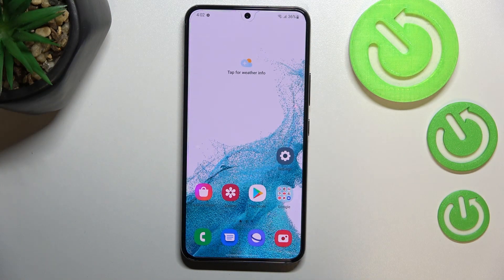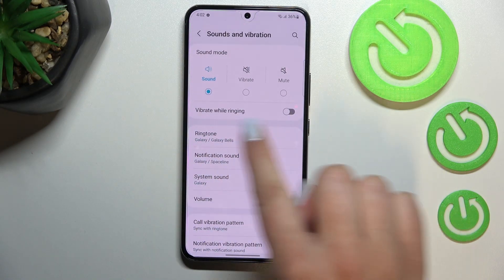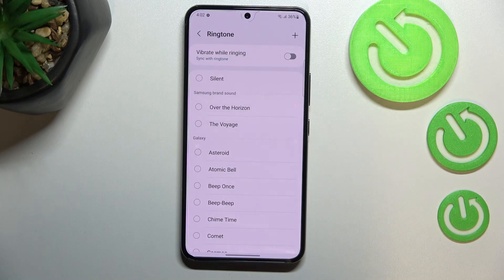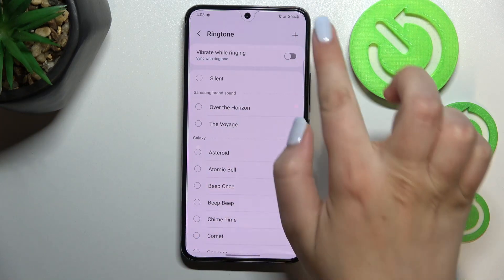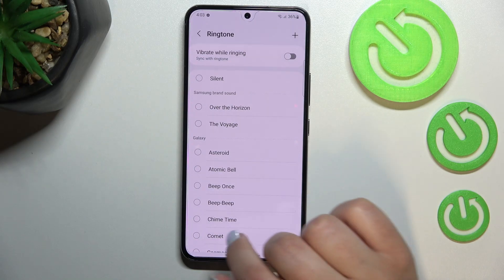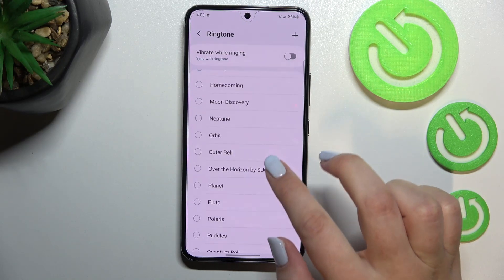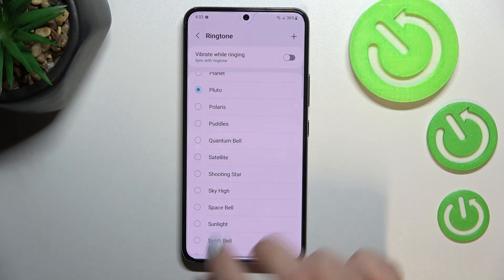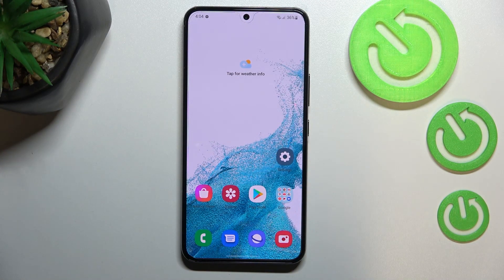How to Change Ringtone in SAMSUNG Galaxy S22?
If you want to change Ringtone Volume in Samsung S22, you have to enter for sound settings and pick deafult sound or your own.

How to Manage Ringtone in SAMSUNG Galaxy S22? How to Adjust Ringtone in SAMSUNG Galaxy S22? How to Edit Ringtone in SAMSUNG Galaxy S22?